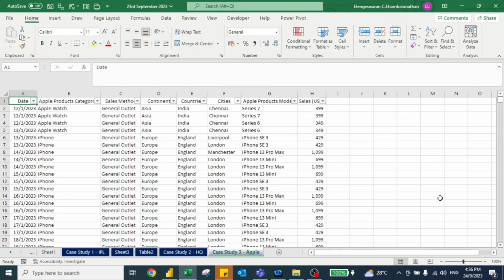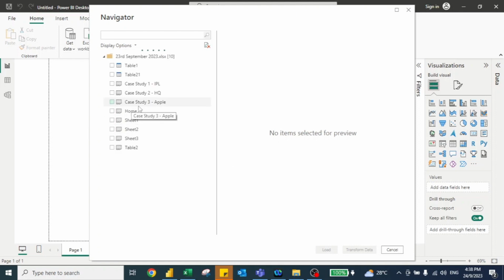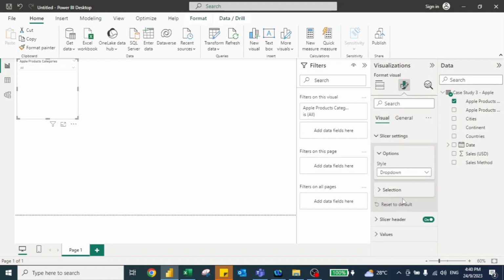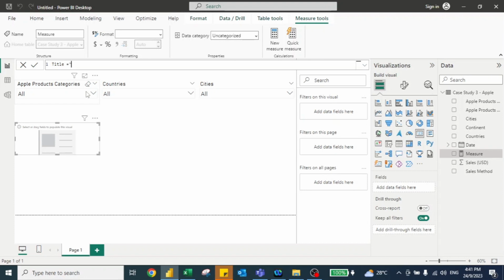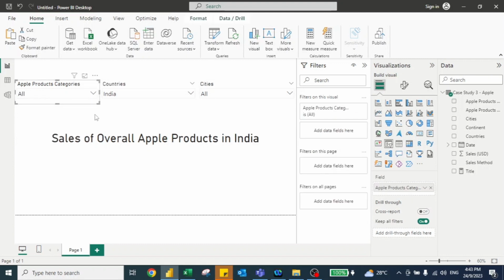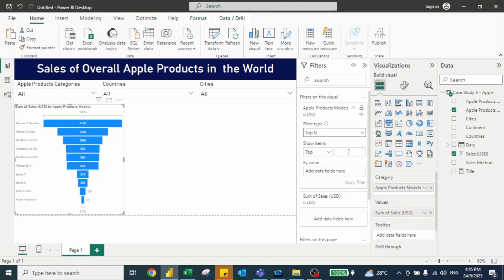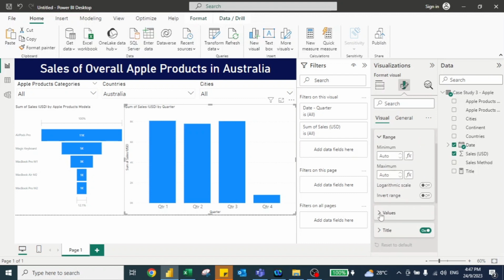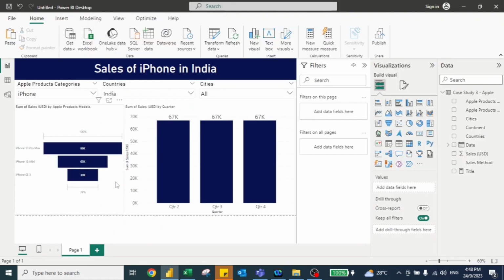Case Study 3 - Sales of Apple Products in PowerBI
In this video, I have explained about transforming data into dashboard in your PowerBI.

By watching this video, you will learn on :
1. Import data from Microsoft Excel to Power BI
2. Insert tools such as funnel, slicer, card and column chart
3.Simple DAX such as =SelectedValue where you can automate the title

Overall, you can build an exciting and interactive visualisation in your Power BI.

You may download the Power BI : Case Study 3 Excel file in the link shared below.

Should you have any questions, feel free to drop your questions in the comment sections.

Thank you and all is well